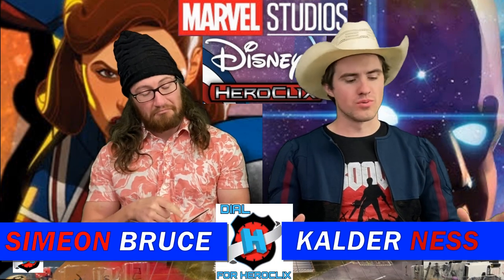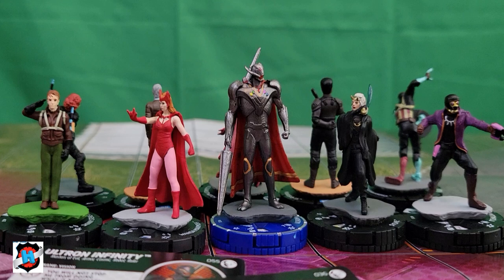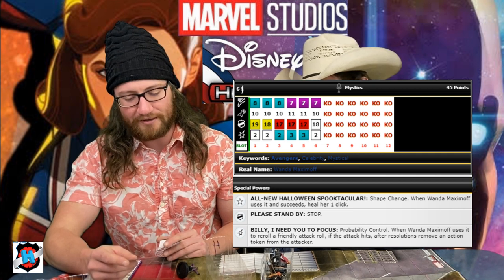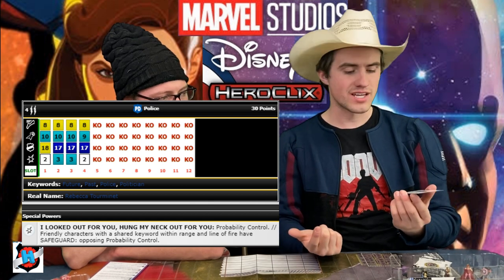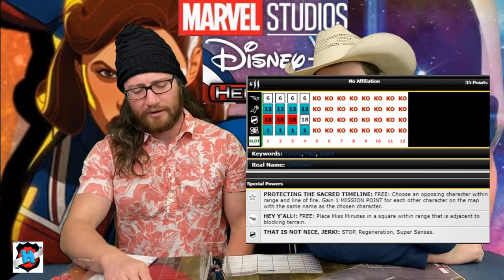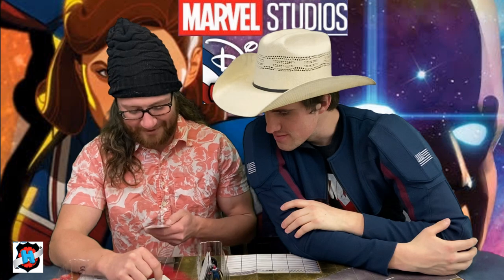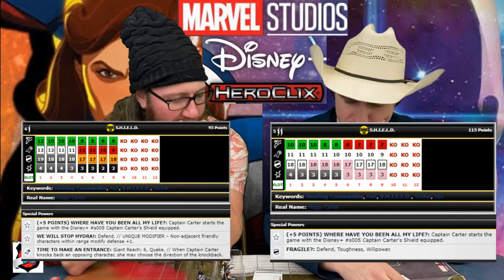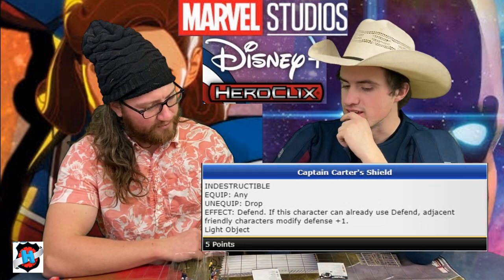Marvel Studios Disney+ Heroclix Sealed Team Building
Join Kalder and Simeon as we build sealed teams from our disney plus brick. Each set of 2 boosters was labeled during the unboxing and now we take turns building the sealed team out of each pairing.
Stayed tuned for the gameplay videos with each team!